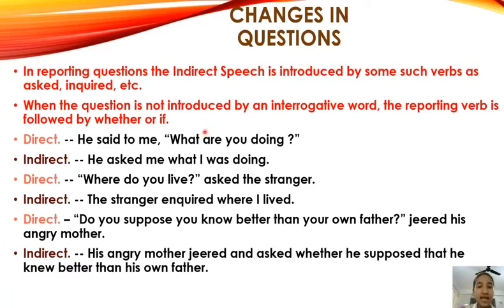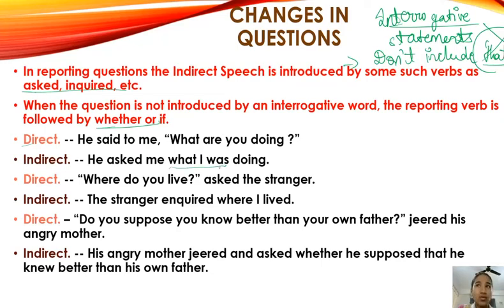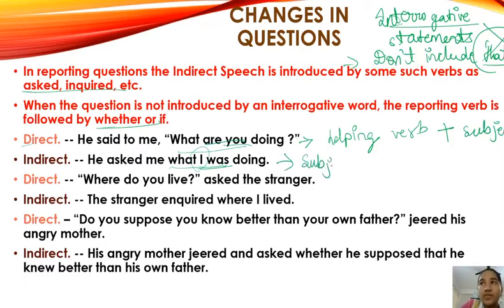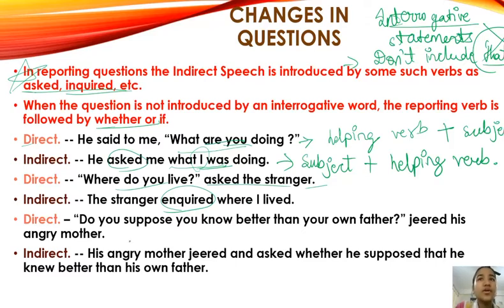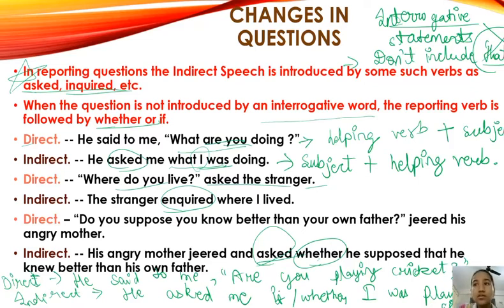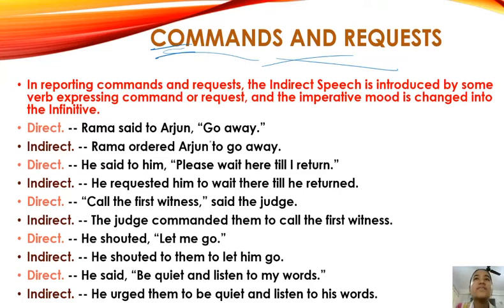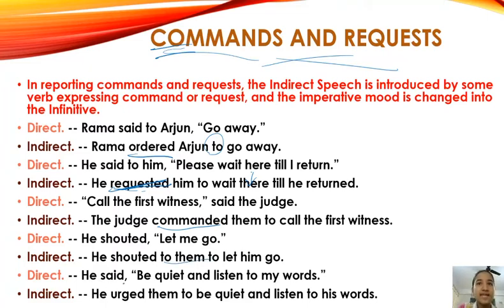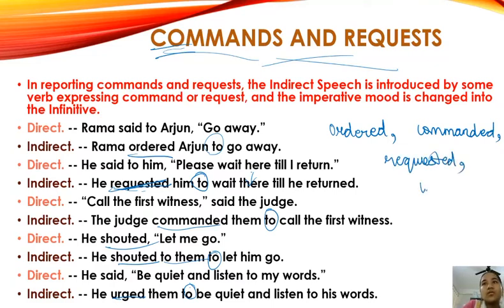CHANGES IN QUESTIONS, COMMANDS, EXCLAMATIONS